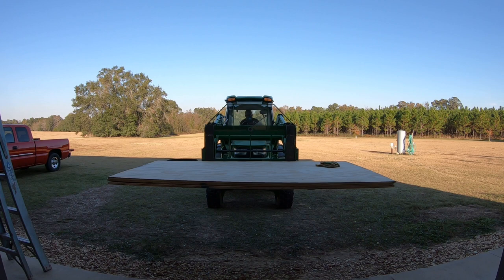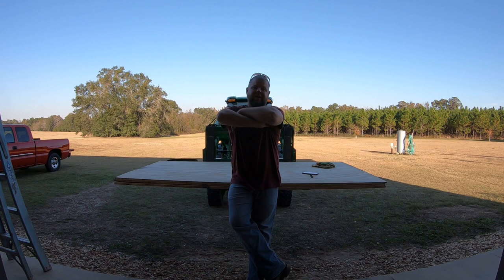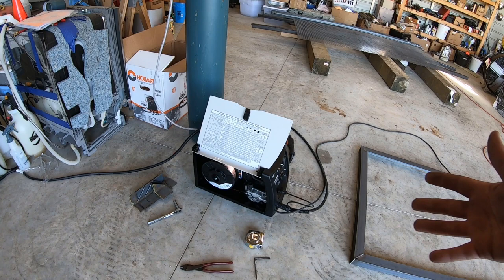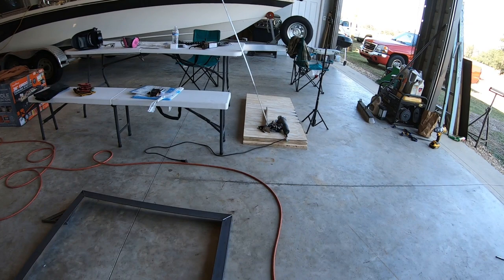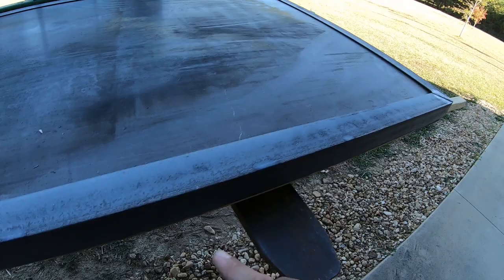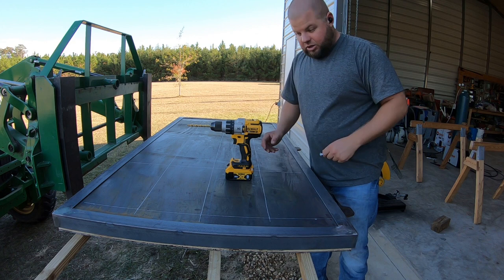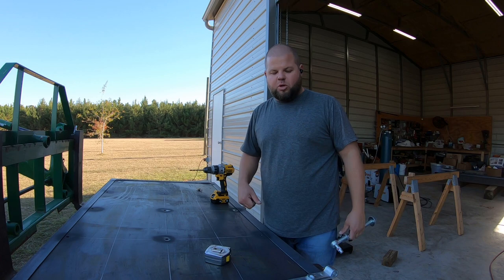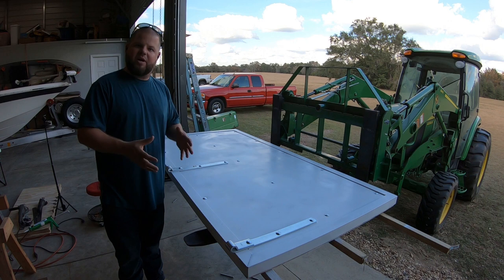#212 Building the tornado/hurricane shelter bunker door! DIY storm shelter bunker build #12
In this episode I build the storm shelter door and get it ready for installation in a upcoming video.